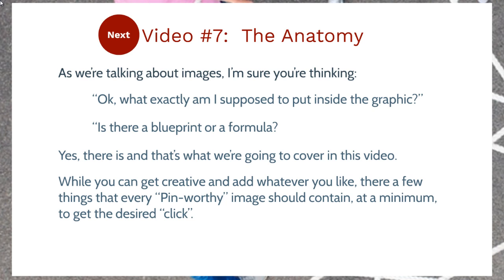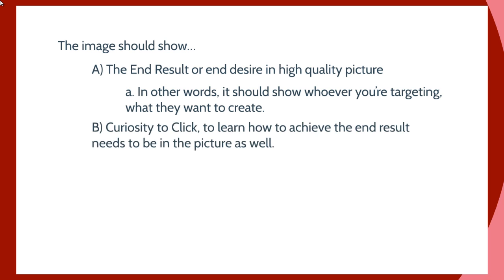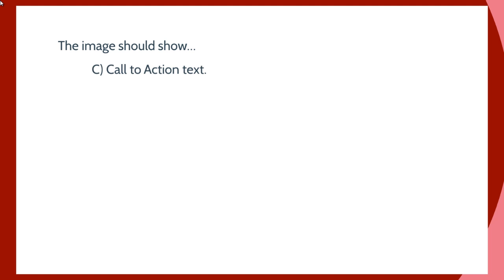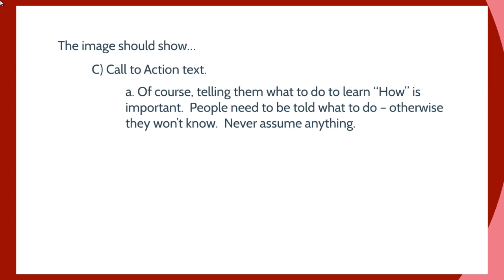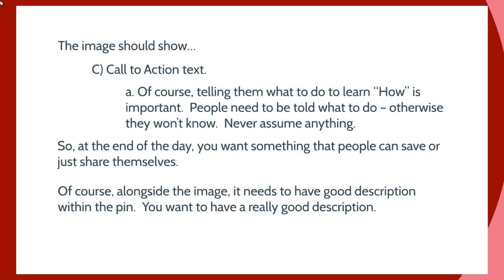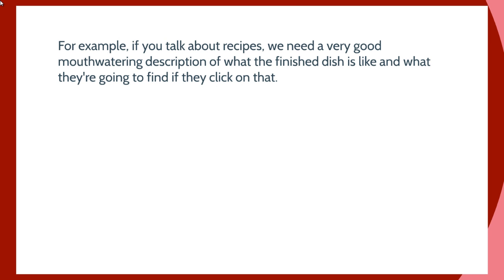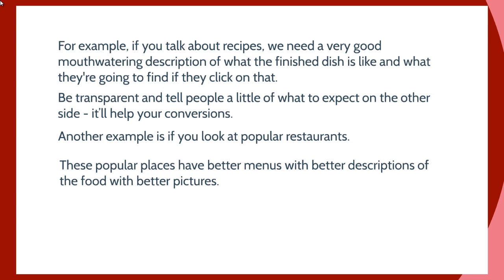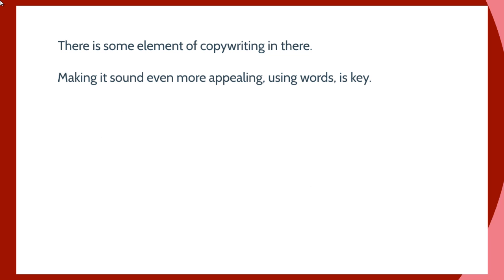Traffic from Pinterest by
Discover the secrets to using Pinterest for traffic.